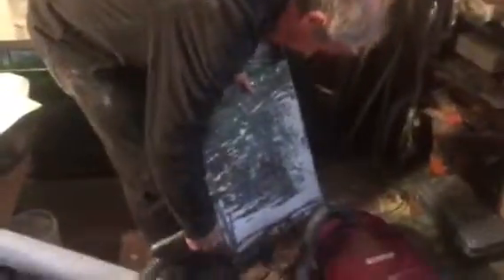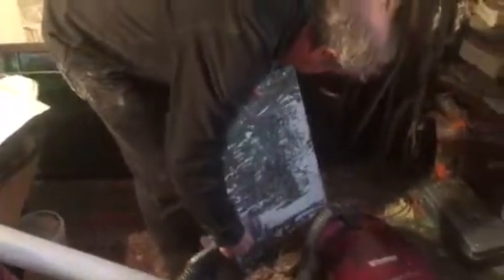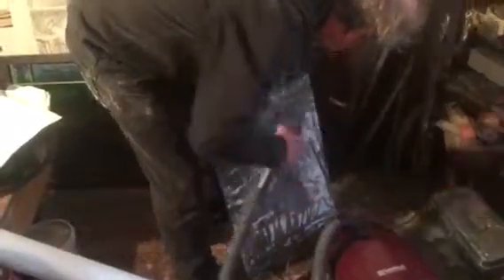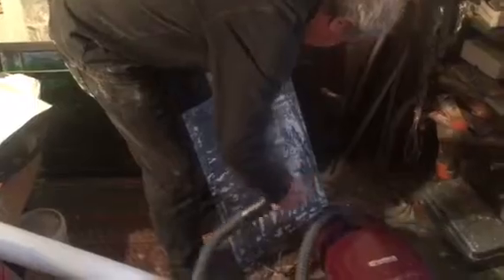German magenta lettering in kiln.